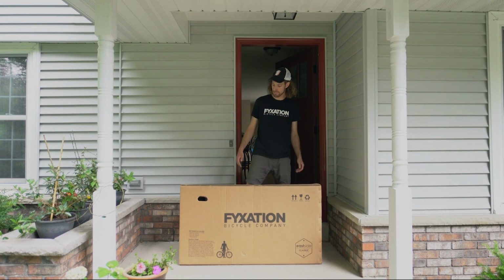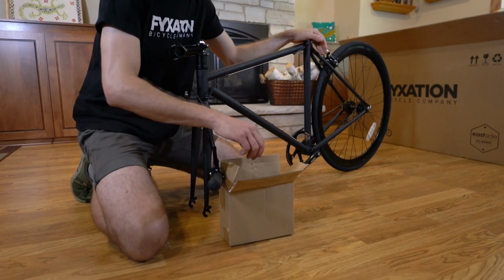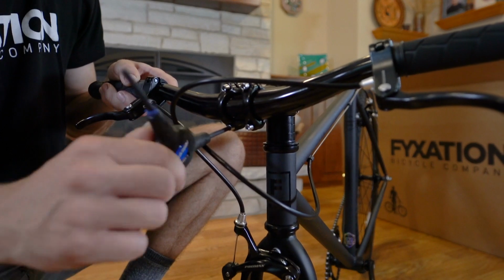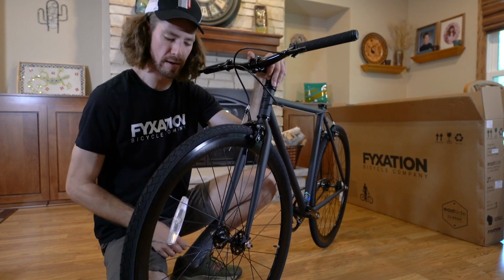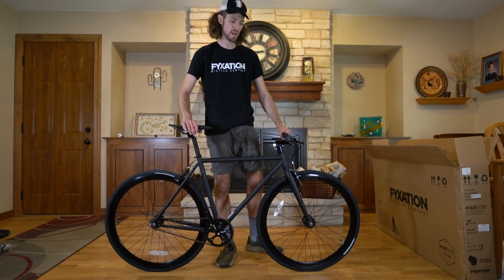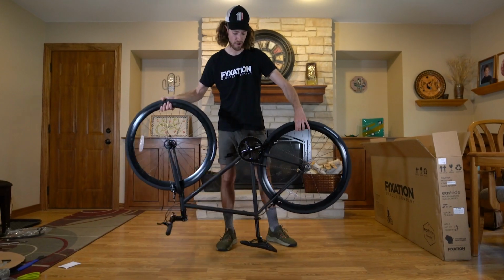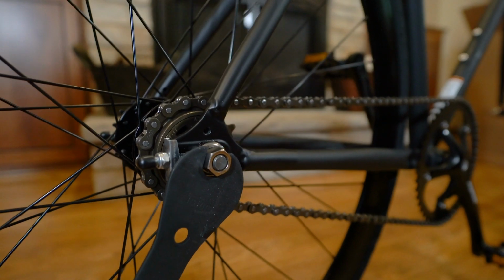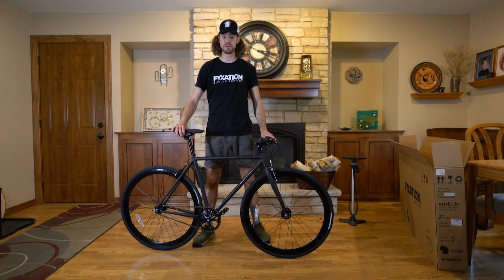Fyxation Boxed Bike Assembly at Home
Learn how to build your new Fyxation singlespeed/fixed gear bike out of the box at home. A step by step guild to ensure your bike is assembled safely.
Fyxation recommends heading to your local bike shop to have your bike assembled by a professional bike mechanic.